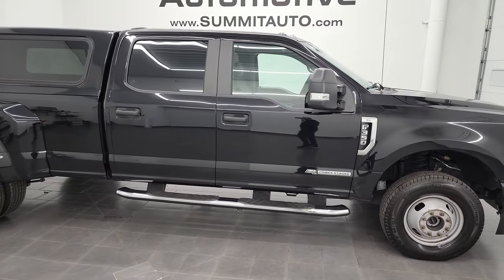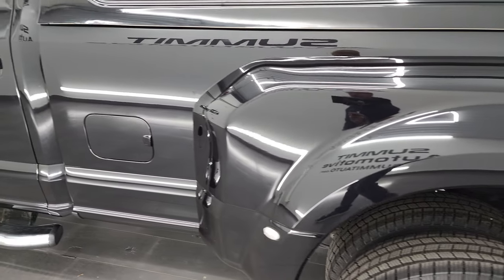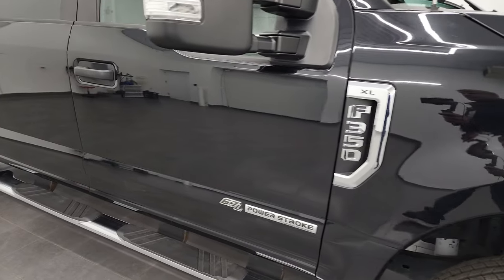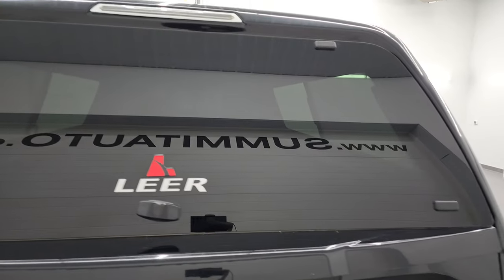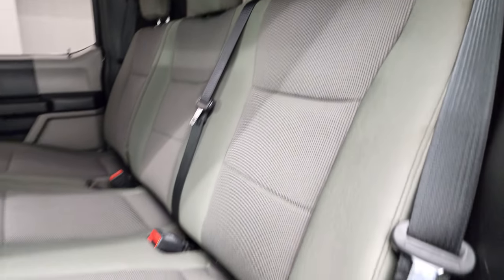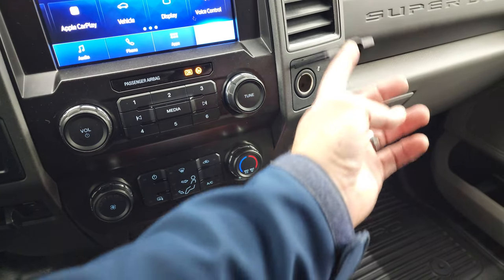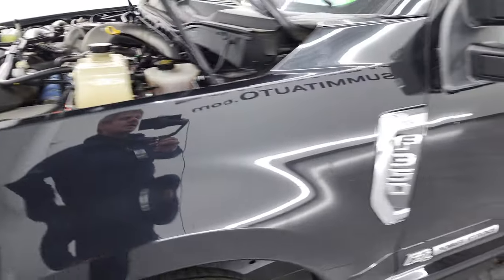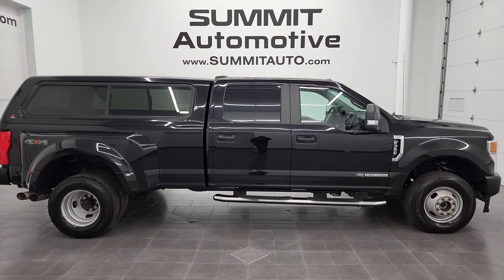2020 FORD F350 XL CREW LONGBOX POWERSTROKE DIESEL AGATE BLACK 4K WALKAROUND 13237Z SOLD!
This 2020 FORD F350 XL CREW LONGBOX DUALLIE POWERSTROKE DIESEL IN AGATE BLACK METALLIC FOR SALE IN FOND DU LAC OSHKOSH WISCONSIN 54935 is the vehicle we did walk around review of today.

Thank you for checking out this video of this 2020 FORD F350 XL CREW LONGBOX DUALLIE POWERSTROKE DIESEL IN AGATE BLACK METALLIC FOR SALE IN FOND DU LAC OSHKOSH WISCONSIN 54935

STOCK: 13237Z
PRICE: $53,998
MILES: 58,384
MAKE: FORD
MODEL: F350
VIN: 1FT8W3DT8LEE04033
LOCATION: FOND DU LAC OSHKOSH WISCONSIN, 54937 TRUCKS ON 41

1 OWNER! CLEAN TITLE HISTORY! CLEAN CARFAX! 6.7 Liter V8 Powerstroke Diesel, 475 Horsepower, 1,050 Lb.-ft Torque, Full Four Door Crew Cab, Long Box 8 Foot Longbox, Dual Rear Wheel Dually DRW, XL Package, 10 Speed Automatic Transmission, Turn Dial 4x4 Four Wheel Drive 4WD, Reverse Backup Camera Rearview Camera, Non Smoker, Gray Cloth Seats, 40/20/40 Split Front Bench Seating with Center Seat Hidden Storage Compartment, Leer Truck Cap Topper, Full Towing Package with Receiver Trailer Hitch, Wiring and Transmission Cooler Tow Package, Camper Package with Anti-Sway Bars, 6 Upfitter Switches, Factory Brake Controller, Factory Exhaust Brake, Heated Telescopic Tow Power Mirrors with Built-in Directional Signals, Advancetrac with Roll Stability Control Traction Control, 4.10 Gears with Limited Slip Differential, Mastercraft Stratus LT245/75 R17 Tires, Steel Rims, Four Wheel Disc Brakes, Aftermarket Chromed Stepbars, Bedrail Covers, Clearance Lights, AM / FM Radio Tuner, Sync 8" Touchcreen Radio, FordPass Feature, Microsoft SYNC System with Bluetooth, Hands-Free Audio System Blue Tooth, Android Auto Compatible, Apple Car Play Compatible, USB C Jack, USB Jack Portable Audio Connection, Keyless Entry System, Adjustable Height Seatbelts, Driver and Passenger Front Air Bags, L.A.T.C.H. Child Safety System, Side Curtain Air Bags SRS Safety Restraint System, Multi-Function Steering Wheel Controls, Compass, Outside Temperature Display and Mileage Display, Rubber Floors, Air Conditioning AC, Cruise Control, Power Locks, Power Windows, Automatic Headlights Autolamp, Tilt/Telescope Steering Wheel, 110V / 400W Auxiliary Power Outlet, Whichever comes first, 5 Year / 60,000 Mile Remaining Powertrain Factory Warranty, Whichever comes first, Black Agate, ONE OWNER! CLEAN AUTOCHECK! Very very clean inside and out! This is one of the sharpest 2020 Ford F350 crewcab longbox 1 ton trucks on our lot!